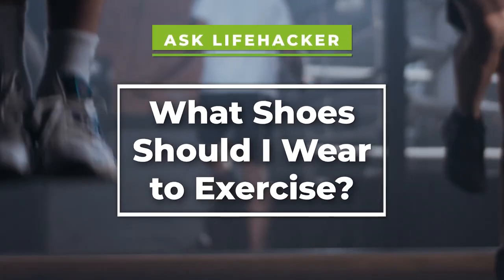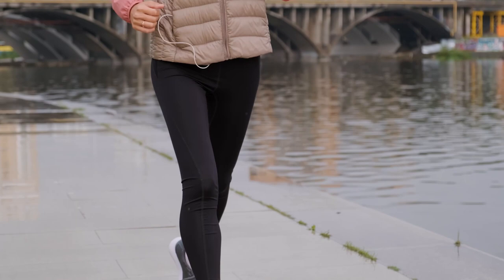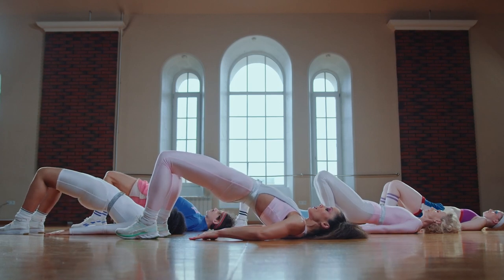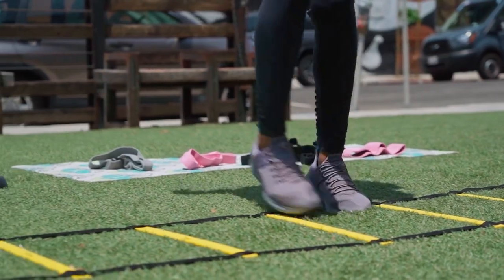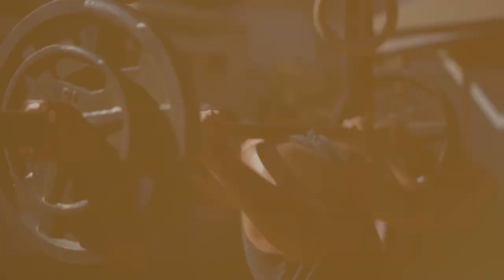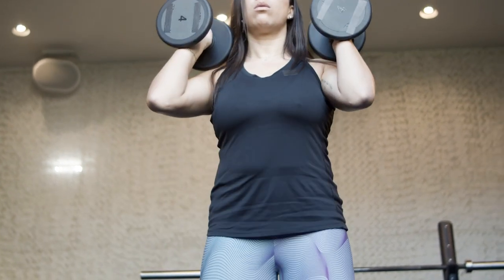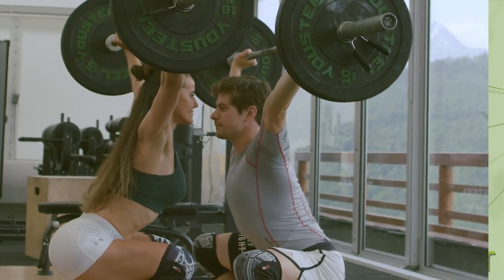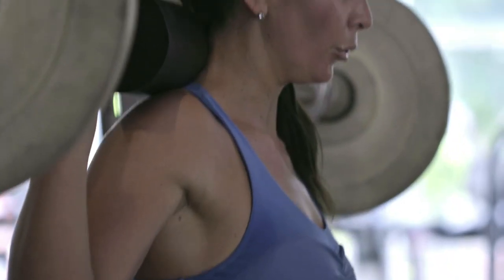What Shoes Should I Wear to Exercise?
What shoes should I wear to exercise? These are the best shoes for cardio, weight-lifting, and more. From running shoes, to cross trainers, this is the footwear you'll need while you're working out.